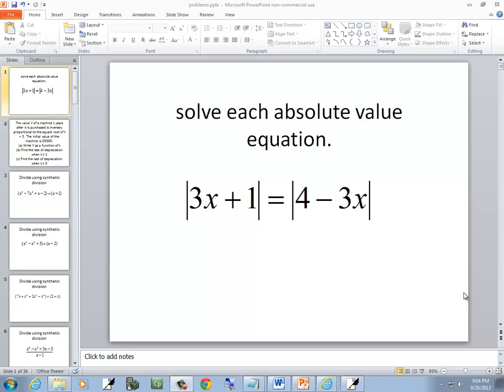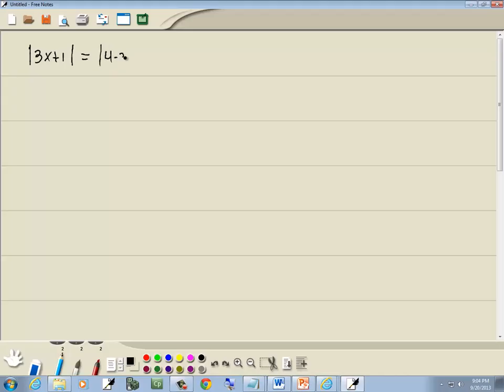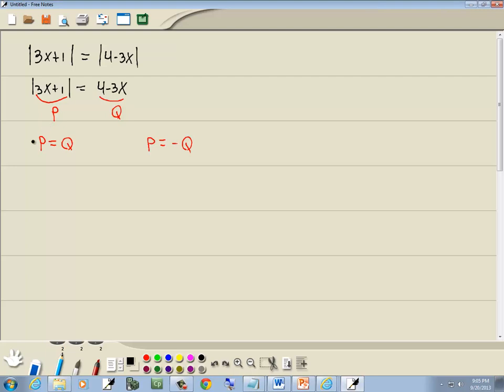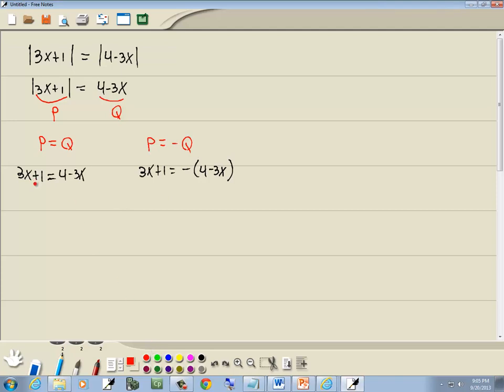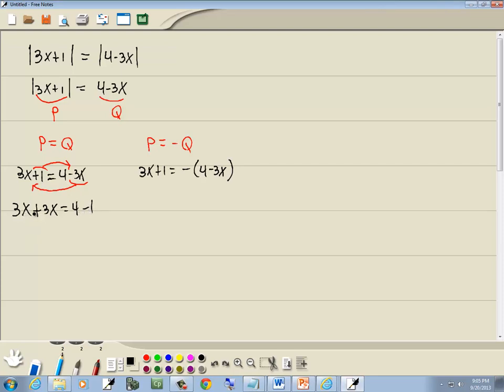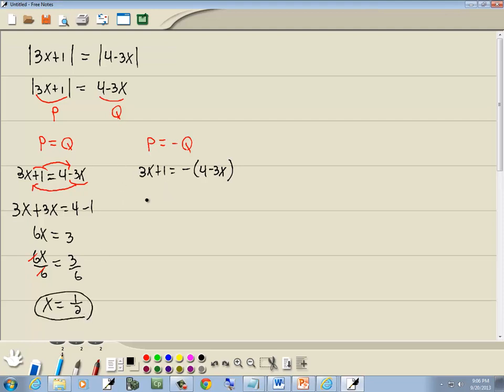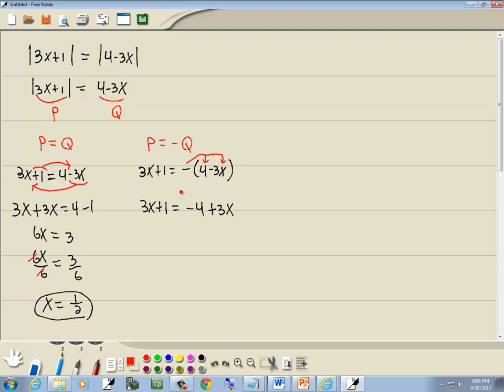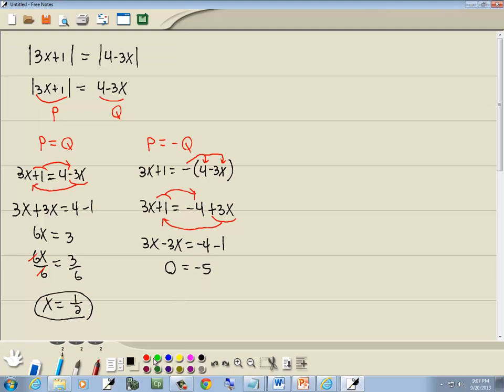Intermediate Algebra Homework - Absolute Value Equation - P0734318